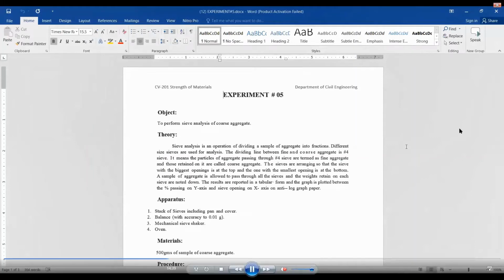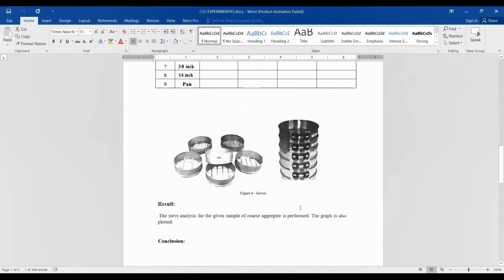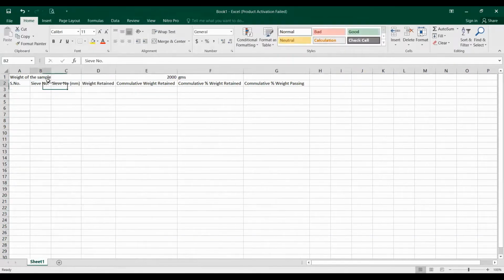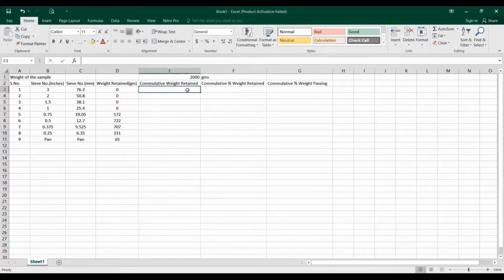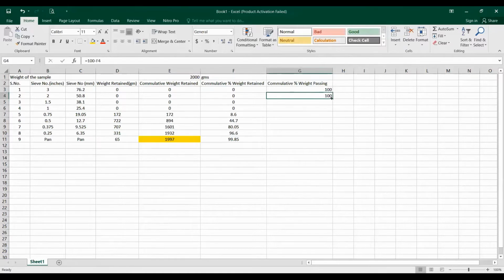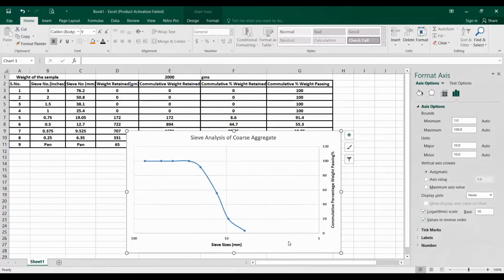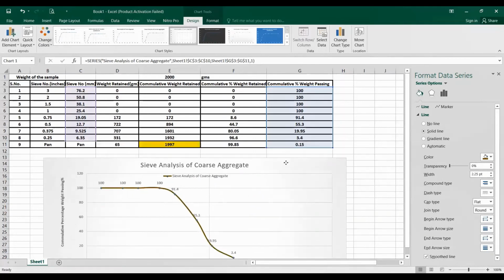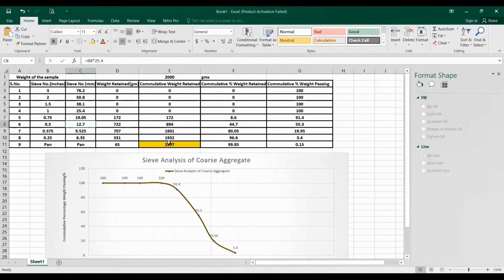Strength of Materials | Lab Experiment # 5 Sieve Analysis of Coarse Aggregate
Sieve Analysis of Coarse Aggregate | Strength of Materials Lab Experiment # 5